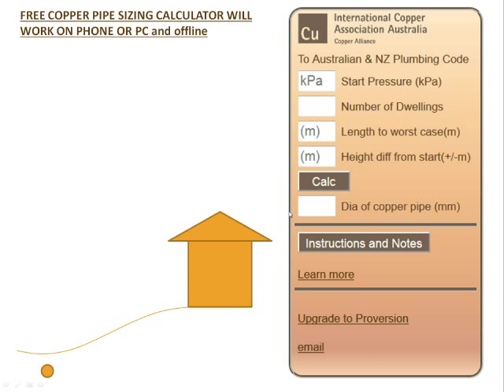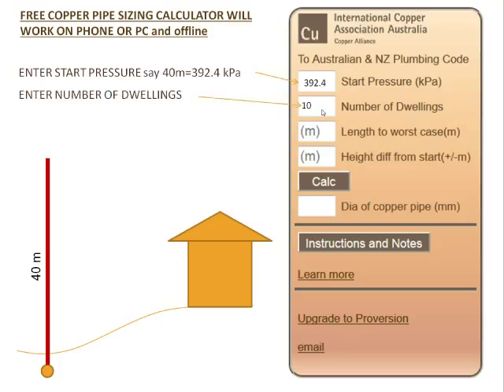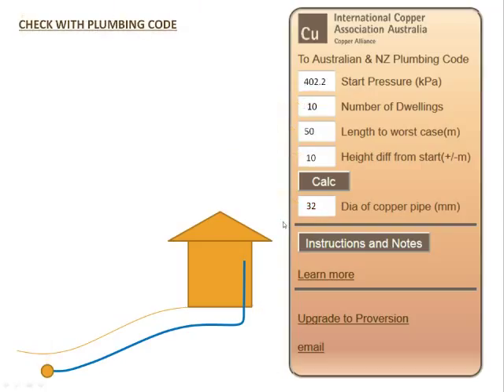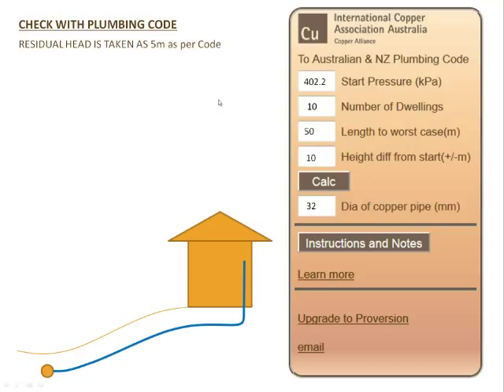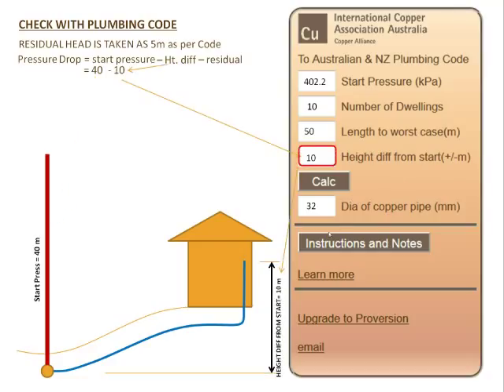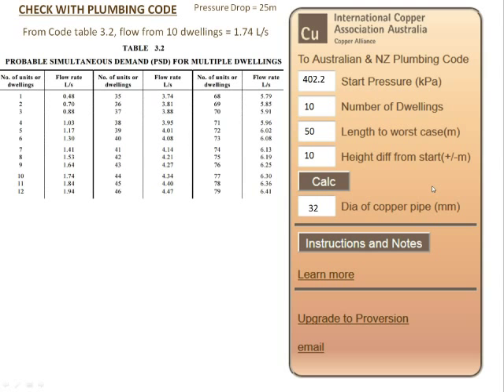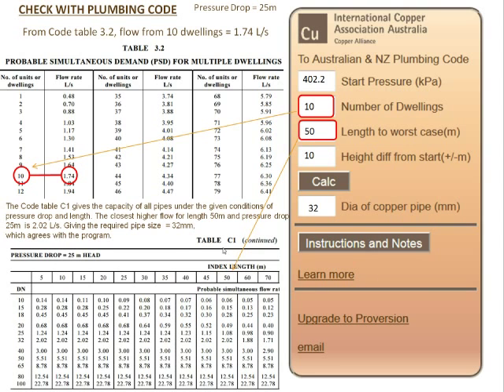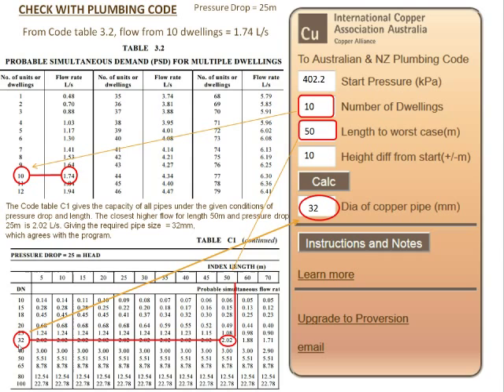How to size copper pipes.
This is an instructional video on how to use the free copper pipe sizing program. This program will size copper pipes up to 50mm dia and is based on the Australian Plumbing Code AS/NZS 2500.